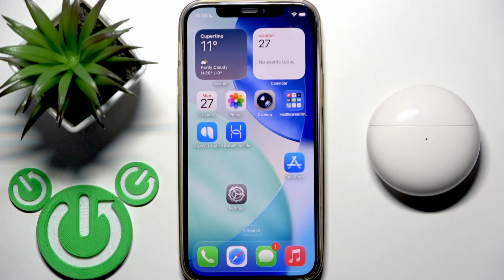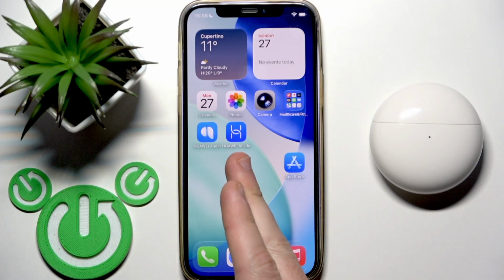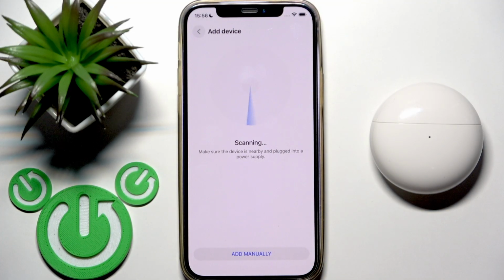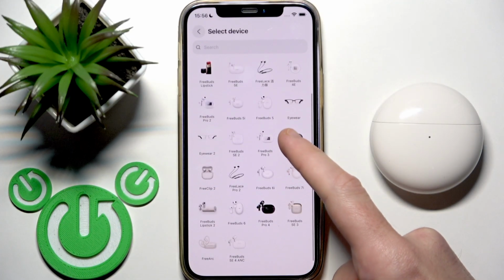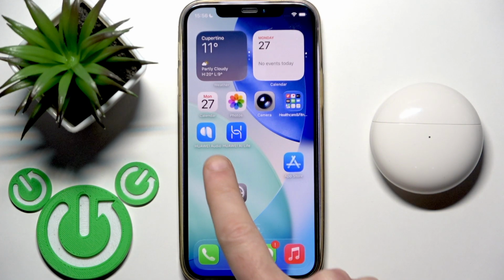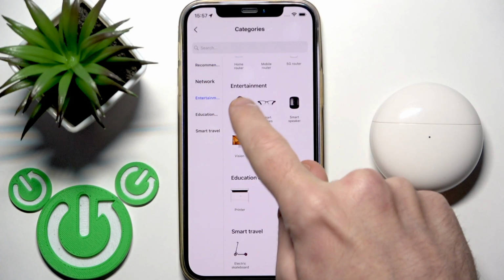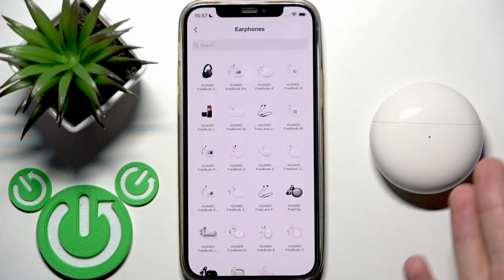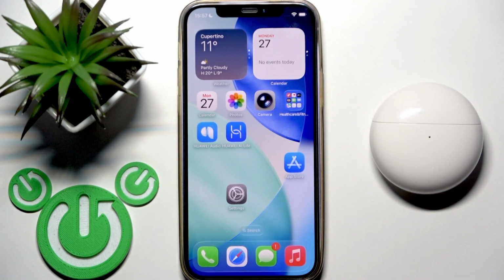HUAWEI Freebuds 7i – Is the App Available on iPhone?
Wondering if you can use the official HUAWEI app with your HUAWEI Freebuds 7i on your iPhone? In this video, we check if the HUAWEI Audio Connect and HUAWEI AI Life apps are available for iOS and whether they support the Freebuds 7i. We walk through installing both apps, searching for the Freebuds 7i in the supported devices list, and confirming compatibility. If you want to manage your HUAWEI Freebuds 7i features, update firmware, or customize settings from your iPhone, this video will help you find out which app to use and how to get started.

How to use HUAWEI Freebuds 7i app on iPhone?
Is HUAWEI Audio Connect available for Freebuds 7i on iOS?
Can I manage HUAWEI Freebuds 7i settings with AI Life app on iPhone?

0:00 Introduction
0:09 Checking HUAWEI Audio Connect app on iPhone
0:35 Searching for Freebuds 7i in supported devices
1:13 Verifying HUAWEI AI Life app compatibility
1:41 Comparing both apps for Freebuds 7i
1:54 Where to find setup guides
2:01 Outro